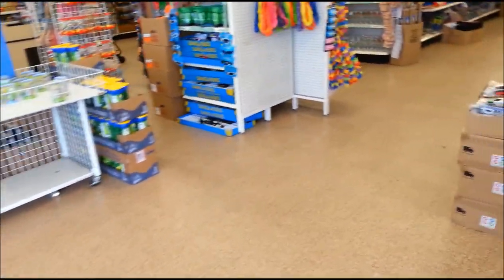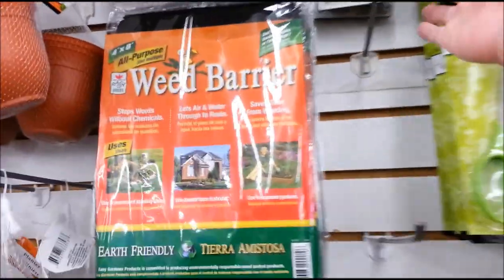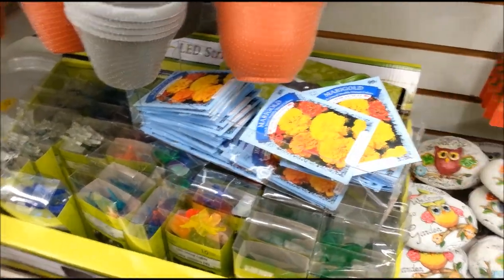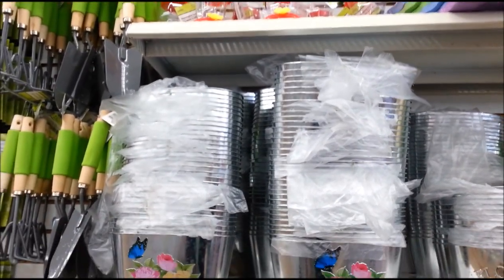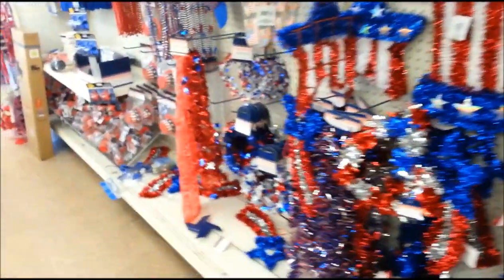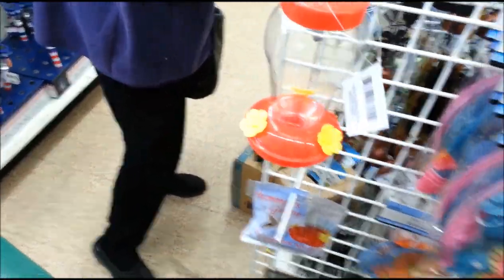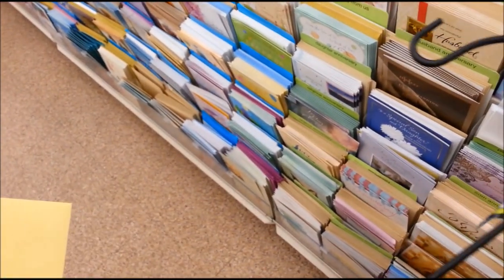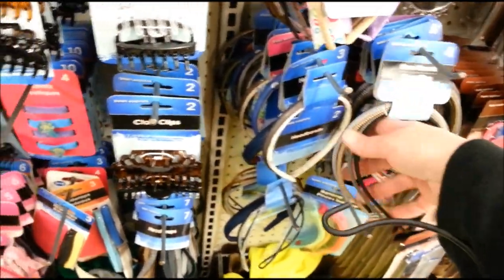Dollar Tree Haul